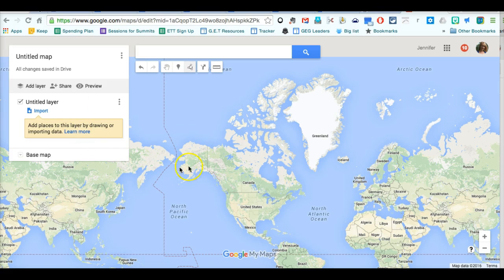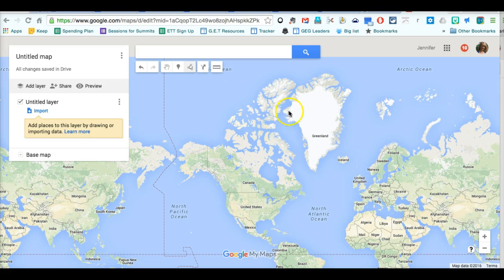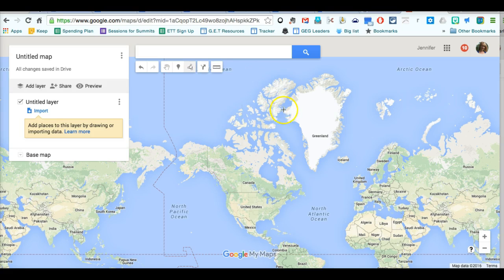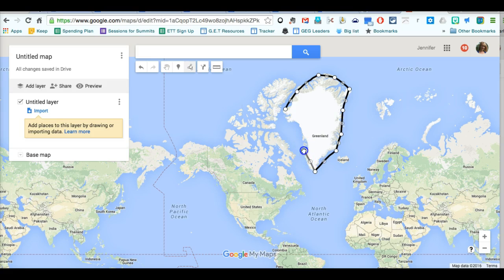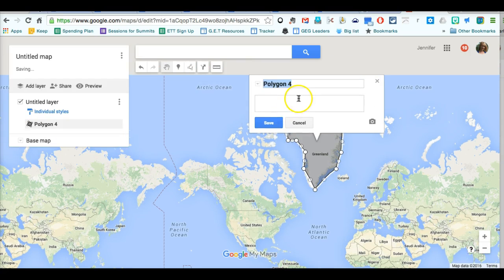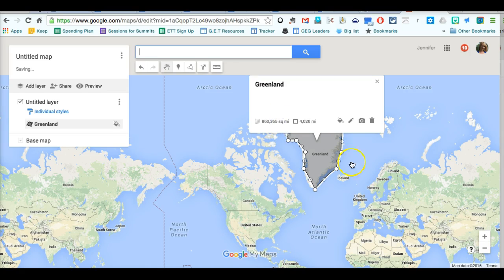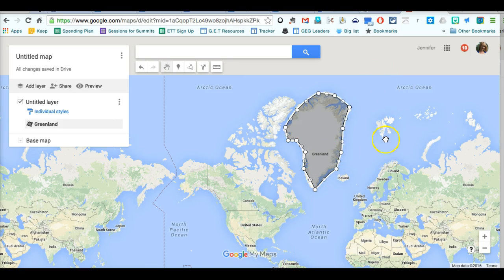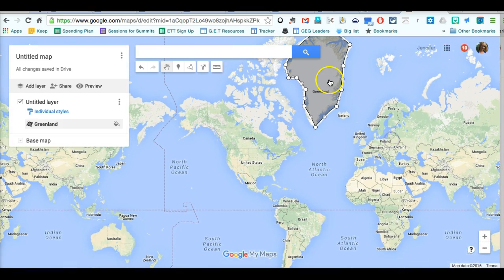My Maps-Polygon tool